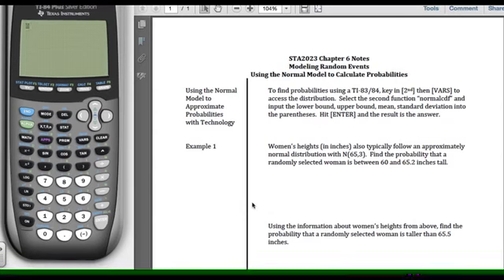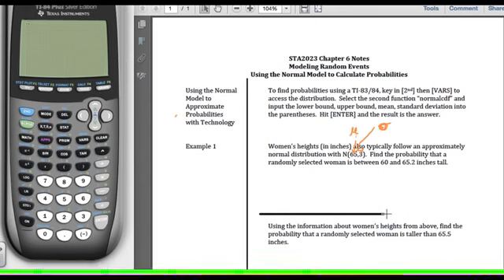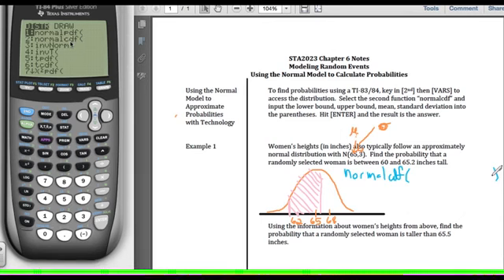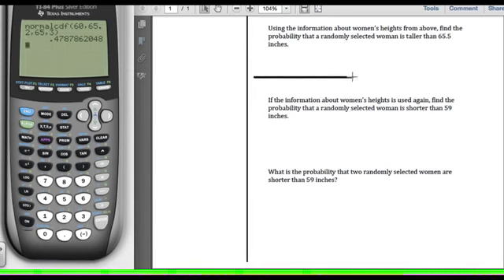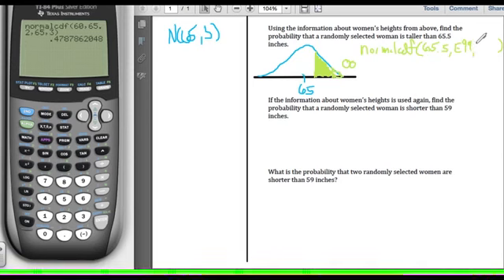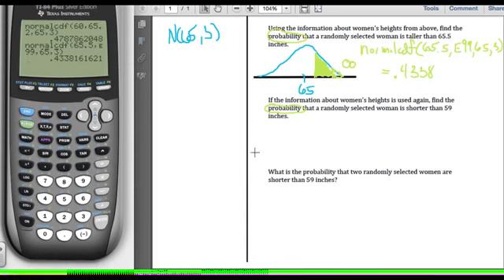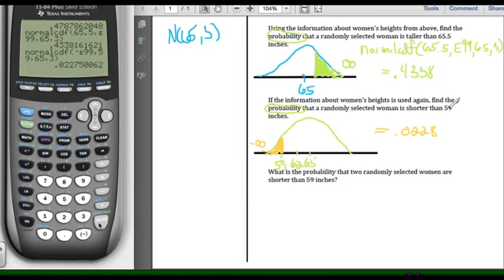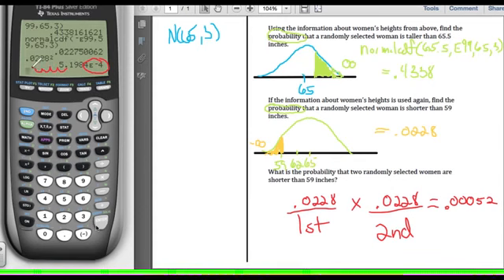STA2023 Chapter 6 Video 5 Using the Normal Model to Calculate Probabilities